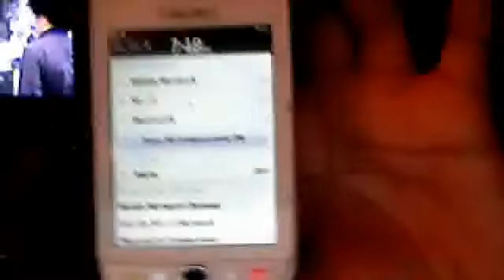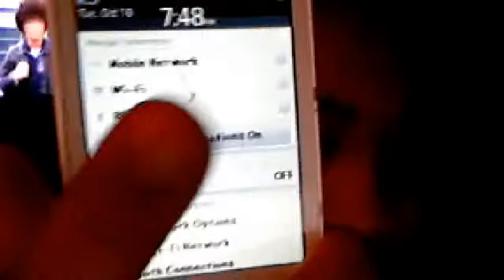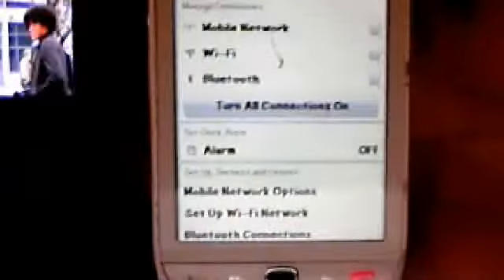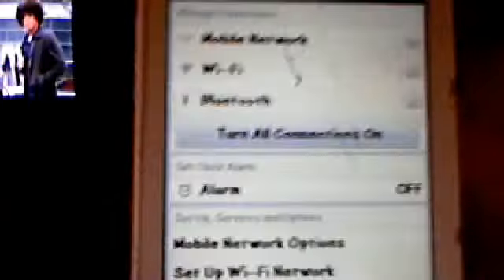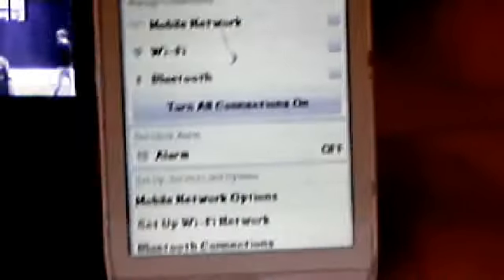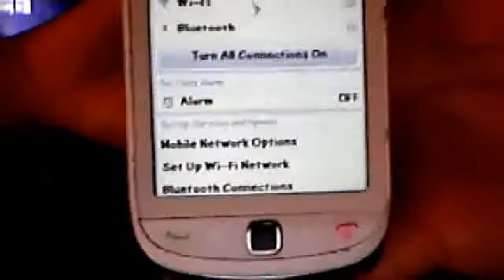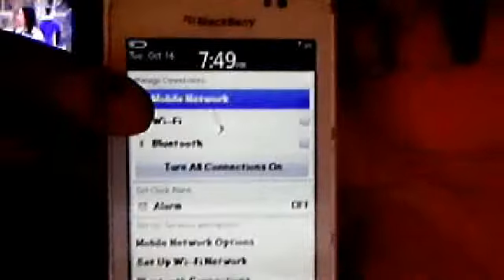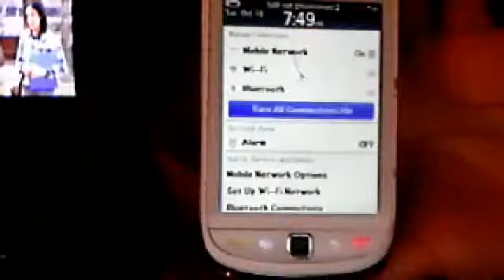How to get internet on ur phone and download songs !!!!!!!!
get internet with out ur phone with mobile connections